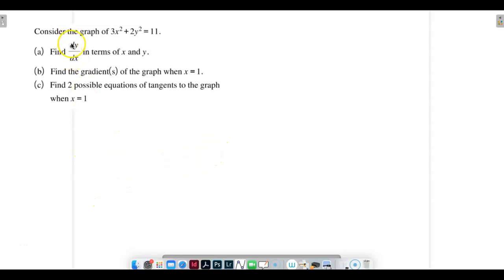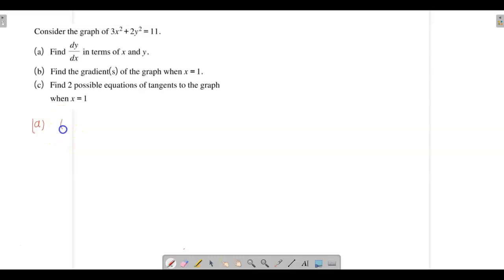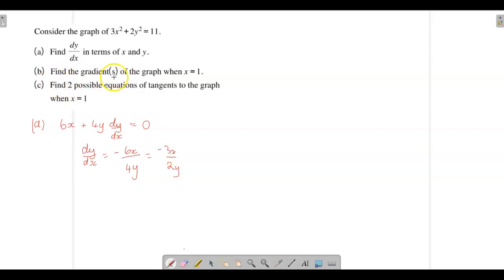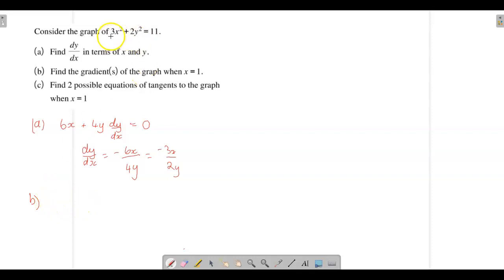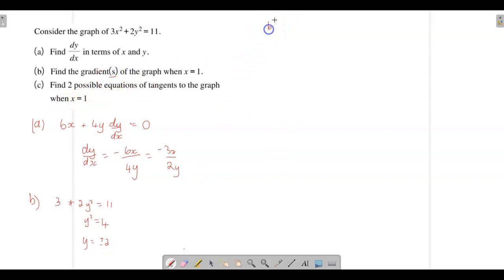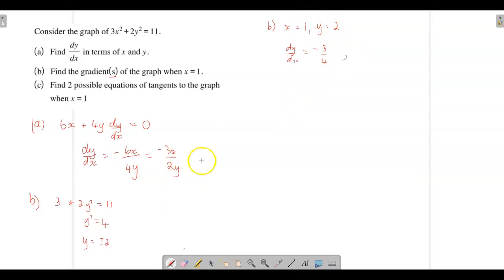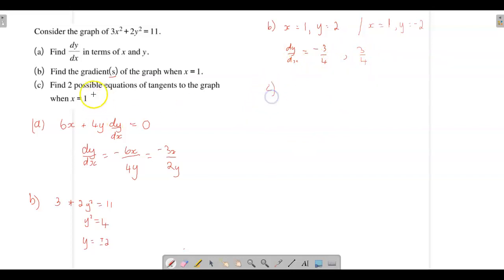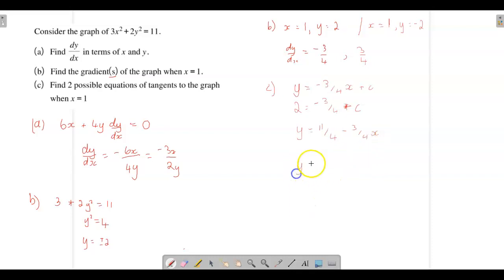Implicit Differentiation Example 1